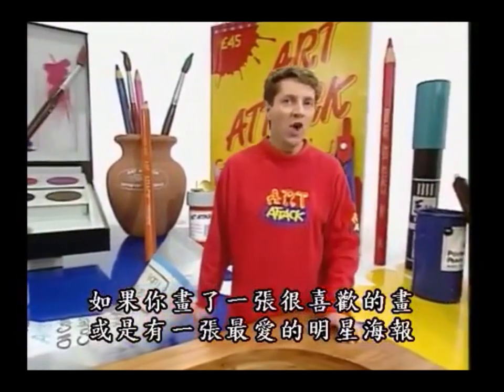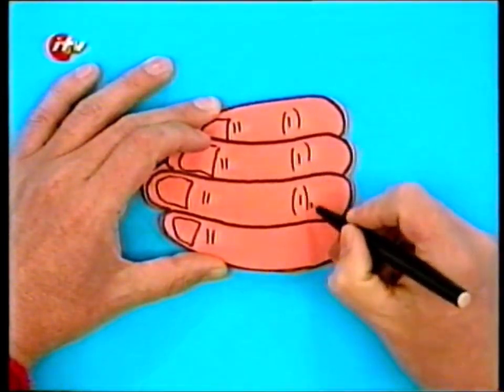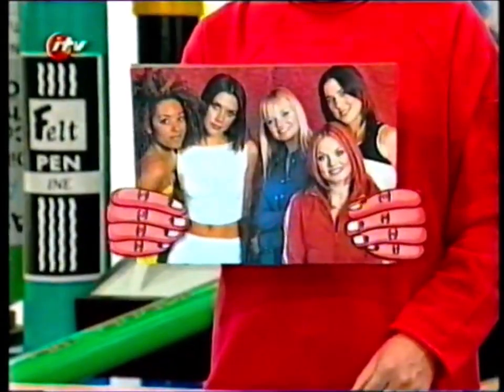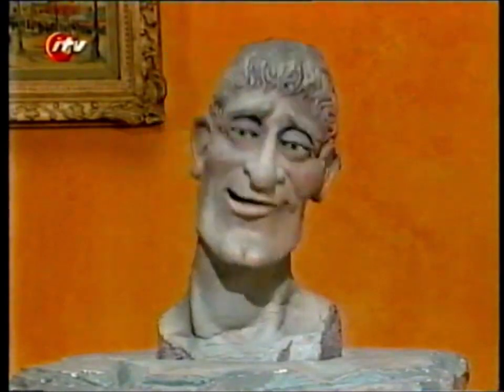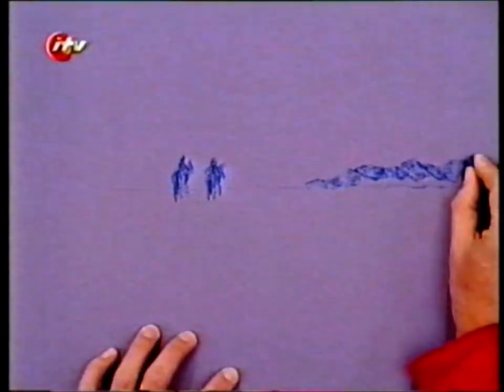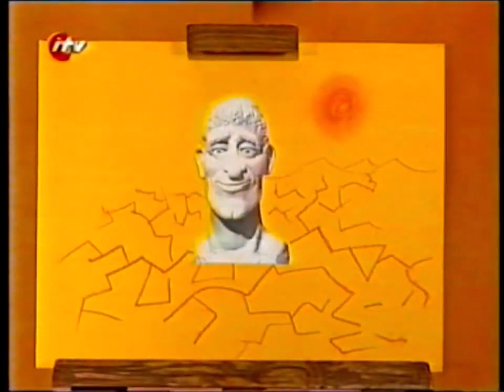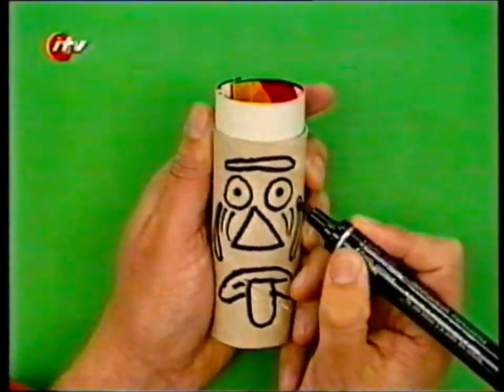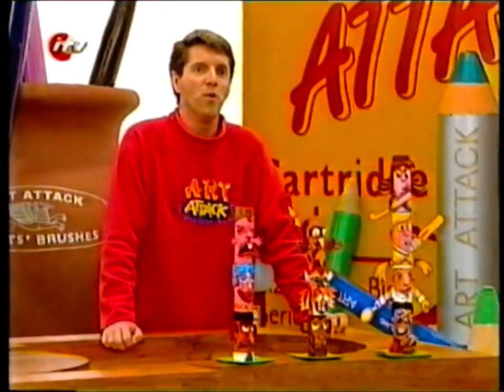Art Attack - Series 10, Episode 4 (1998)